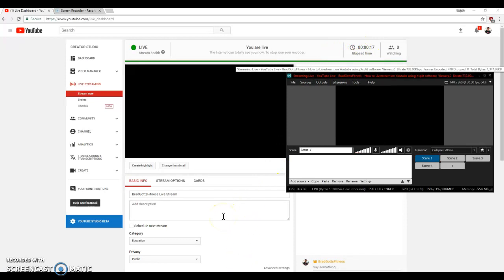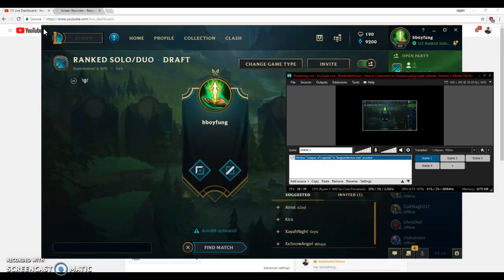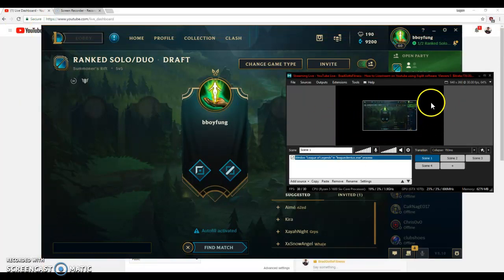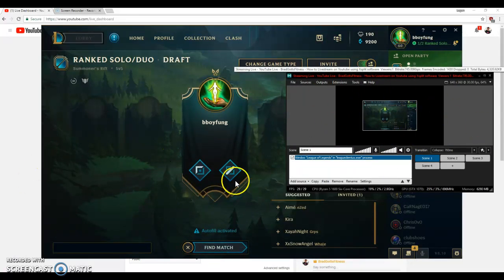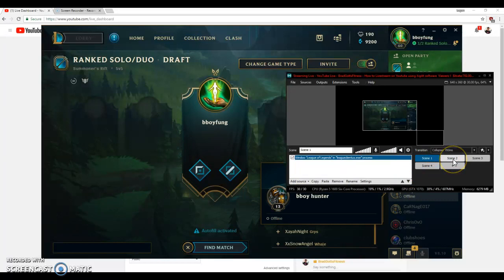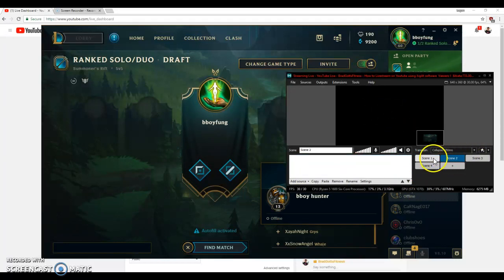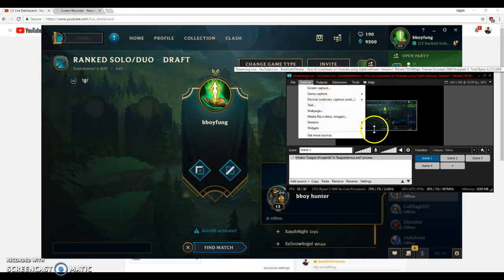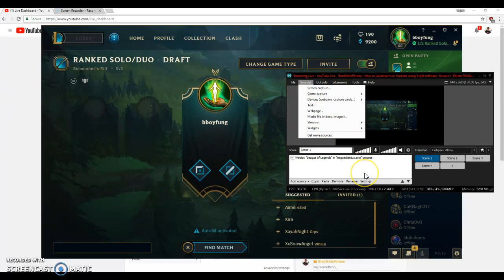How to Livestream on Youtube using Xsplit